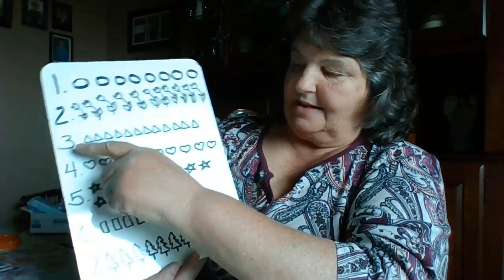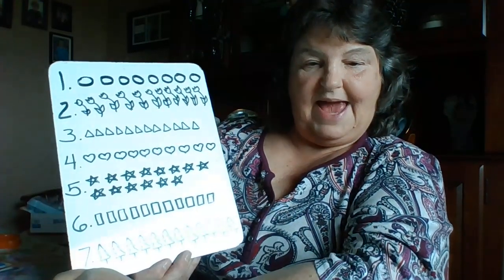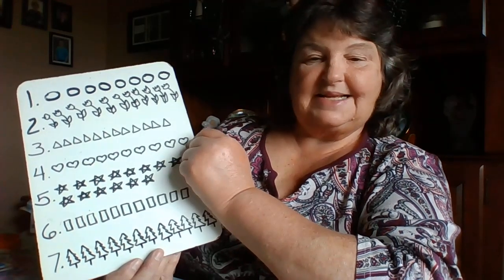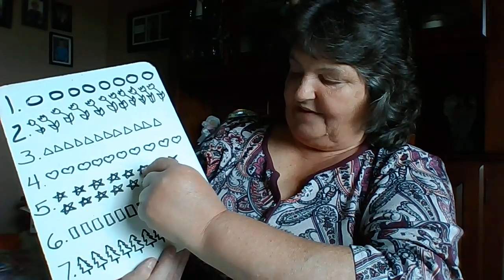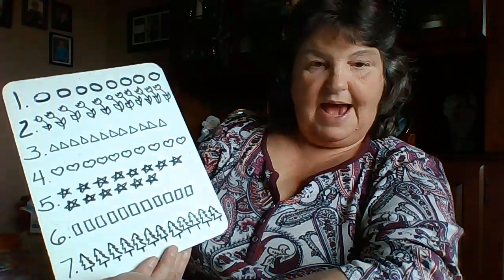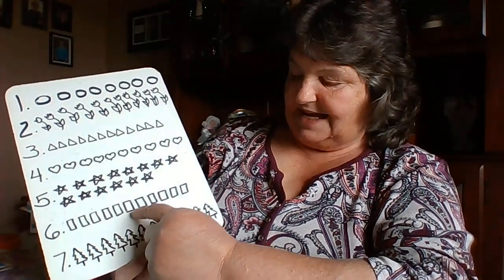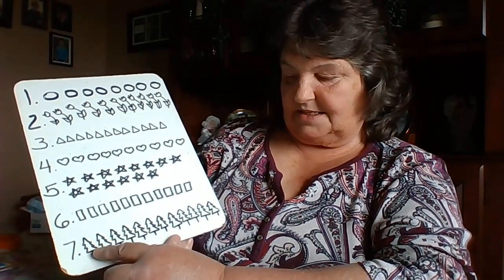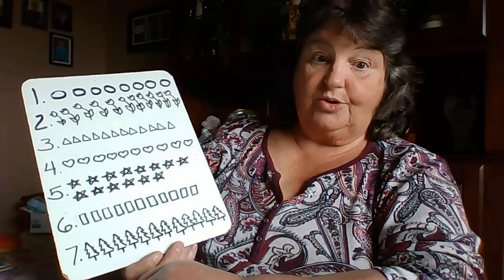Teen number practice, and counting Math Tutoring